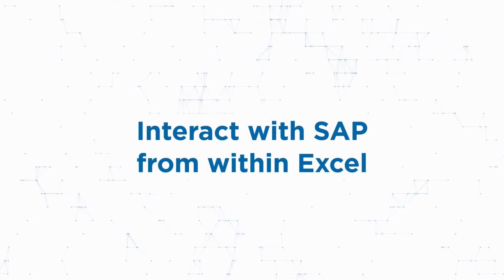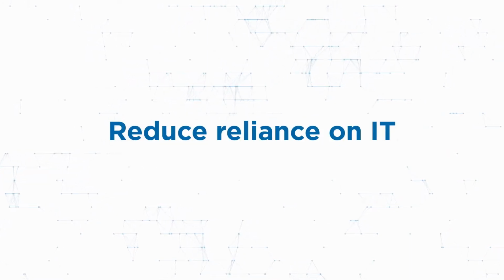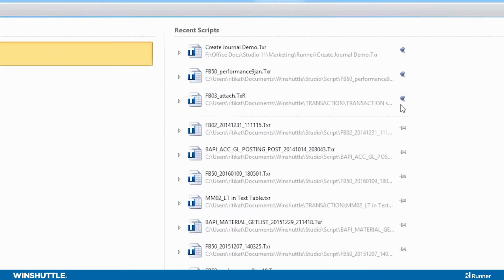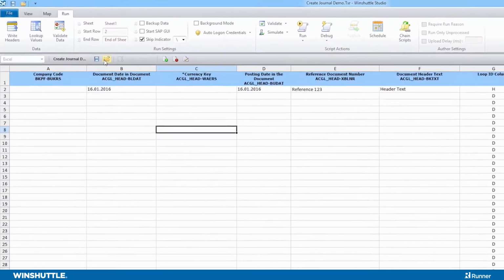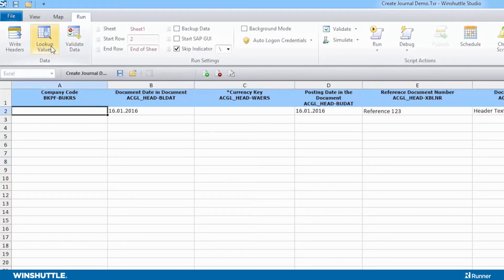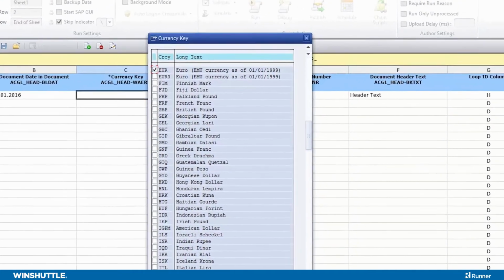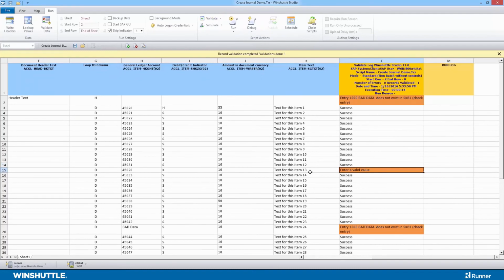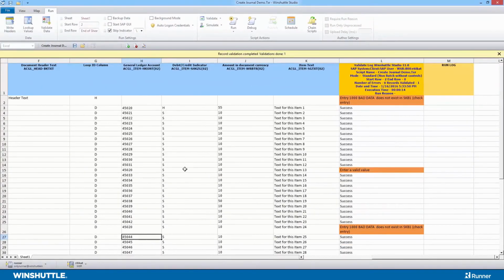Run SAP Processes Easily and Securely from a Single Tool | Winshuttle Runner Demo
Watch this demo to uncover more about Winshuttle Runner, a desktop solution to make SAP easy to use and simple to maintain for both technical and non-technical SAP users. With Runner you can manage SAP data without interacting with the SAP GUI, execute previously created scripts from within Excel and minimize the impact of queries on SAP system performance.